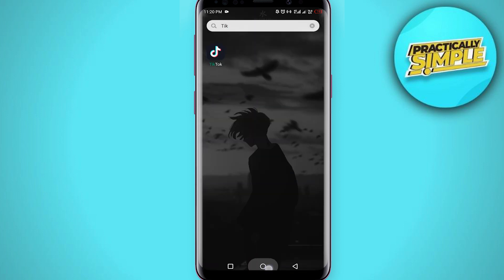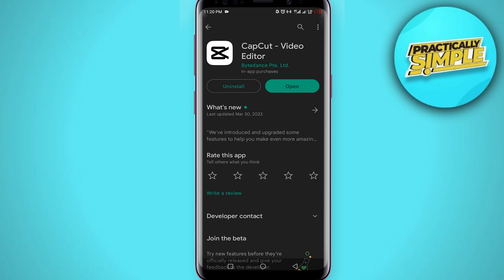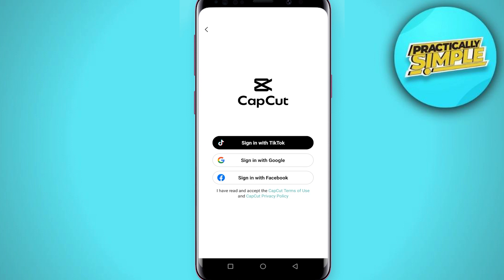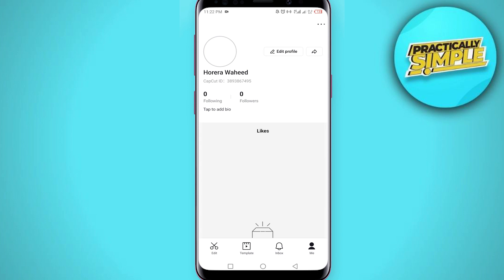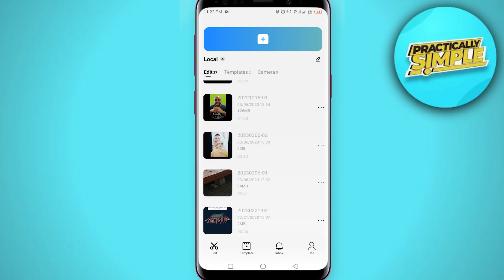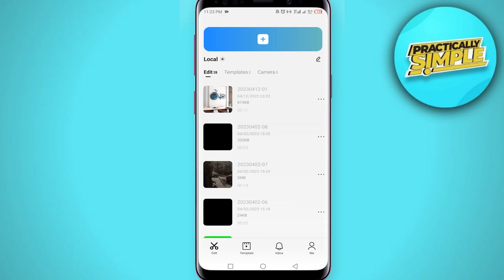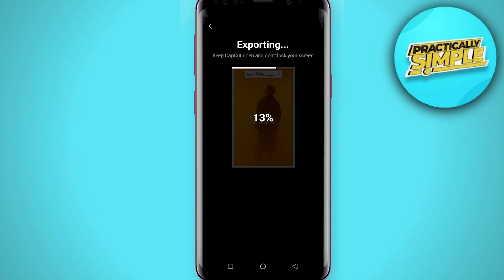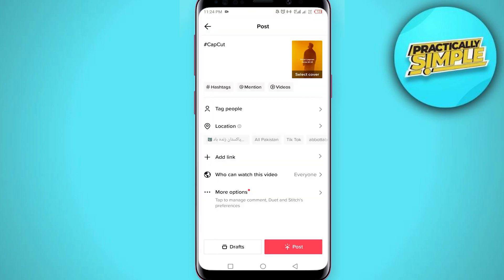How to fix Capcut Template Not Showing | Capcut Template Not Opening From TikTok 2023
If you want to Find How to fix Capcut Template Not Showing  but don't know how to do it, then this tutorial is for you!

In this tutorial, I'm going to show you How to fix Capcut Template Not Showing .